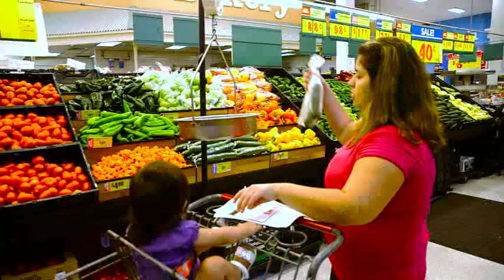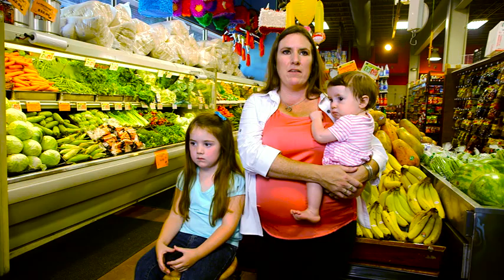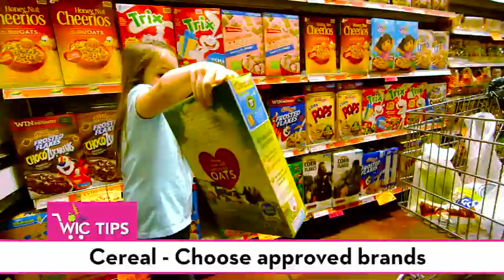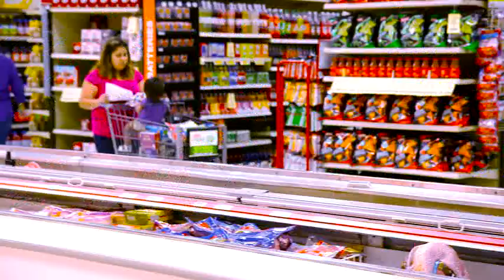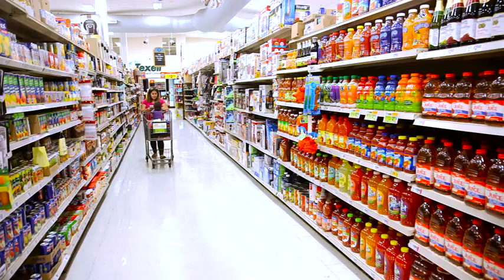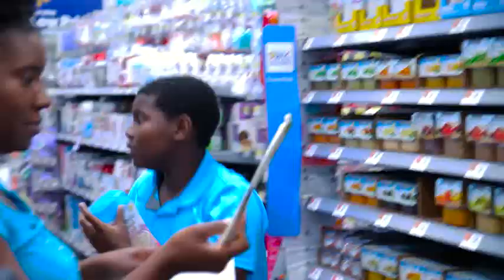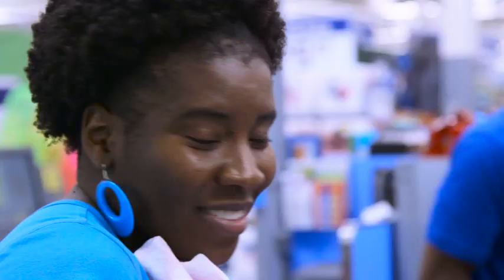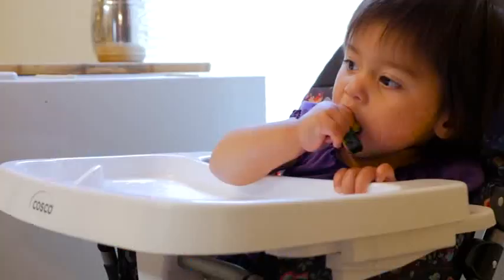NM WIC Approved Foods - From Store to Table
A short video for you on all the food options available using your WIC benefits.